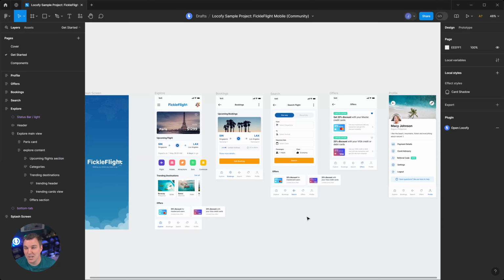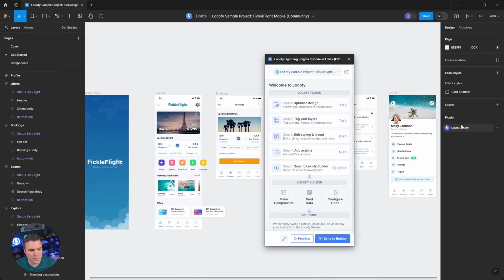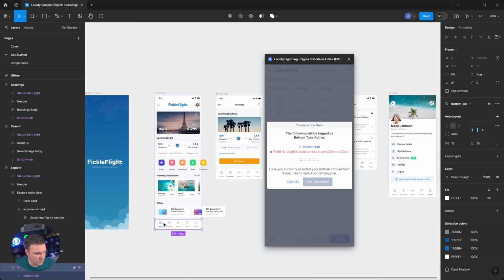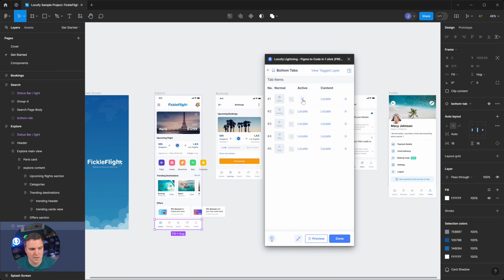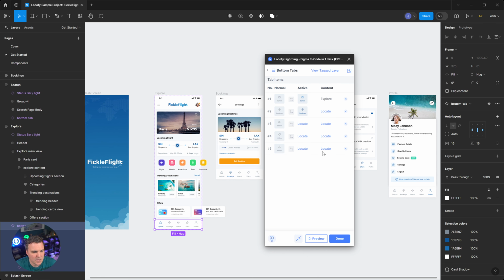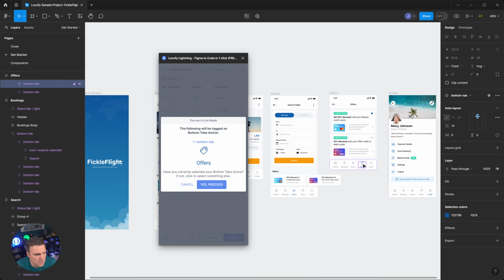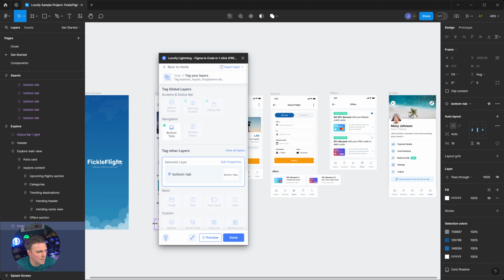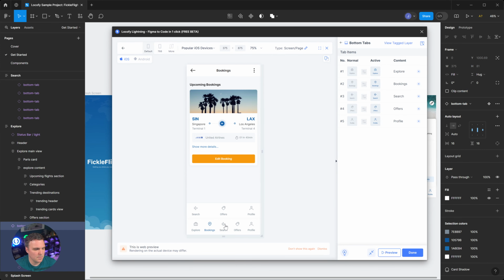Tagging your React Native Bottom Tabs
In this video, we show how you tag your React Native Bottom Tabs!

Learn how to convert your Figma design to React Native Code